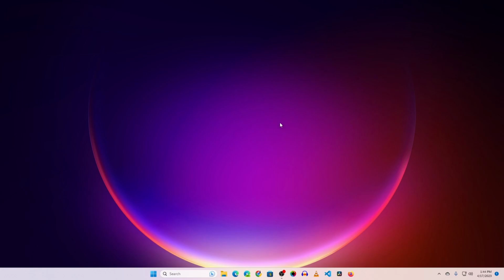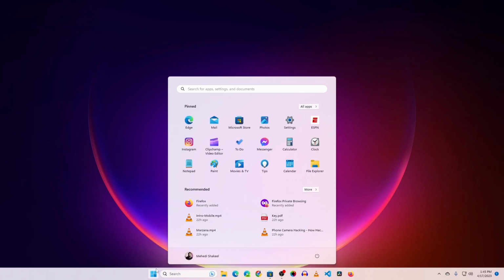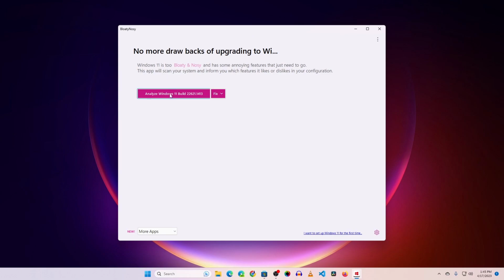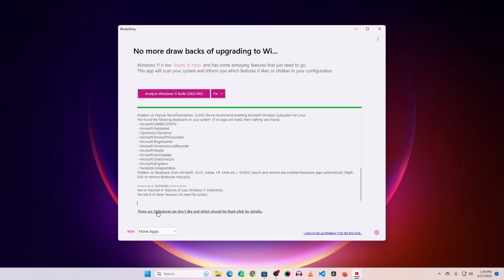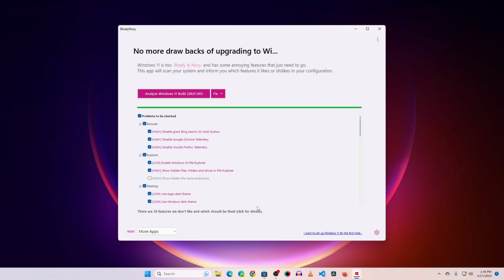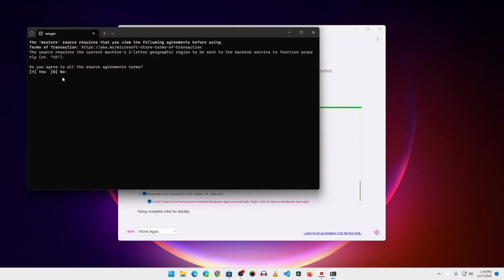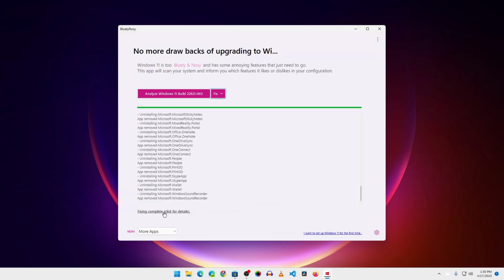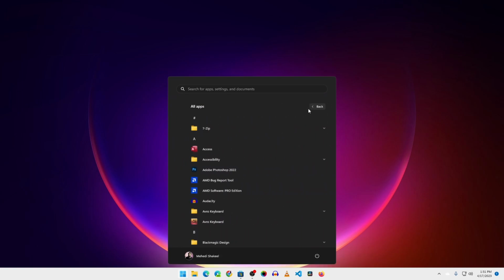How To Debloat Latest Windows 11 With 1 Click!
How To Debloat Latest Windows 11? Debloat Windows 11 Latest Build With Just Single Click! In this video, we will show you how to quickly and easily debloat the latest version of Windows 11 with just one click. Windows 11 comes preloaded with many unnecessary apps and features that can slow down your computer's performance and take up valuable storage space. By following the steps in this tutorial, you can remove these unwanted components and streamline your Windows 11 experience. we will guide you through the process of using a powerful software tool that automates the debloating process. This tool will scan your computer for unnecessary apps, services, and features and remove them with a single click.